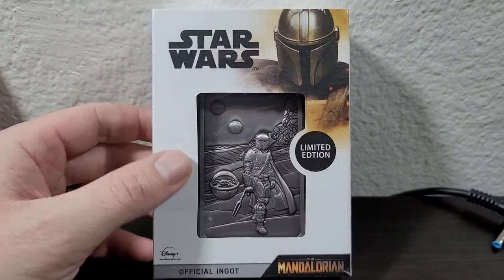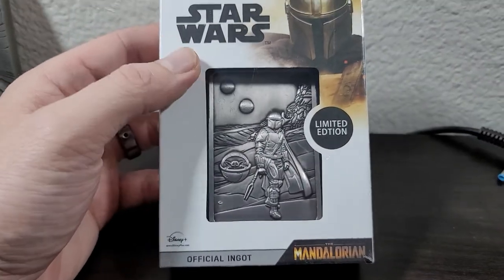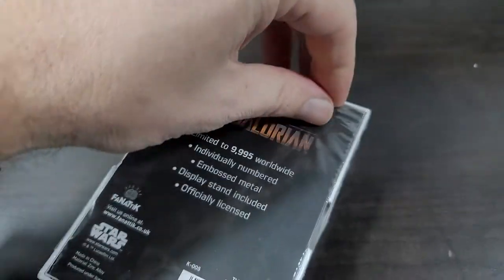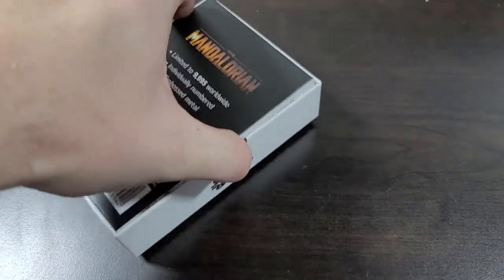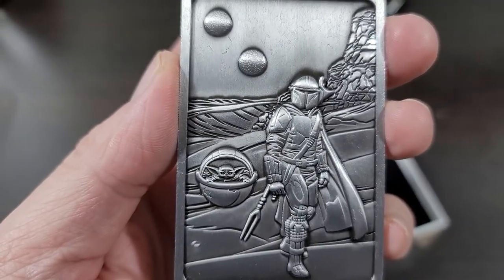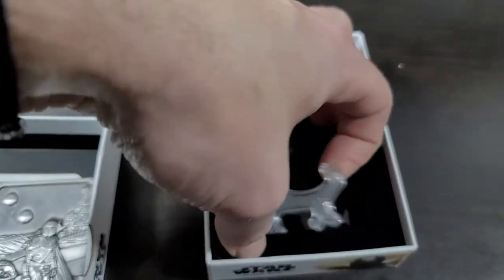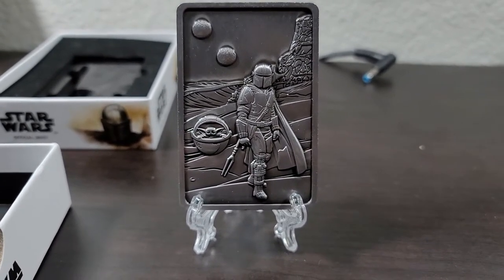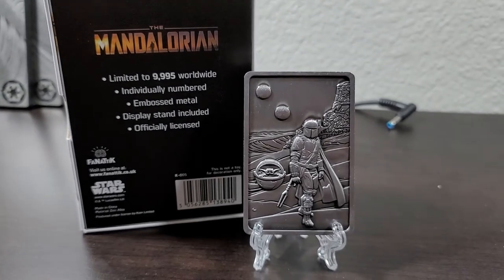Mandalorian Official Ingot Fanattik review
A beautiful gift given to me from my Wife that goes great with my collection. I noticed nobody else has opened one up so let's take a look!